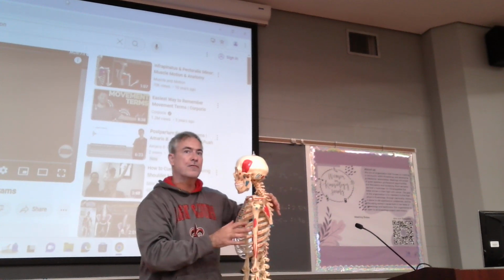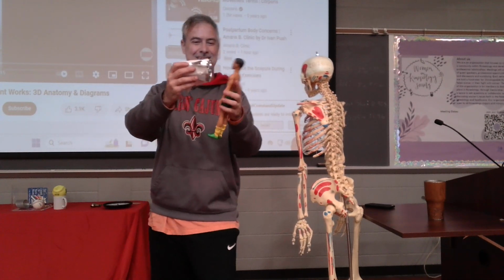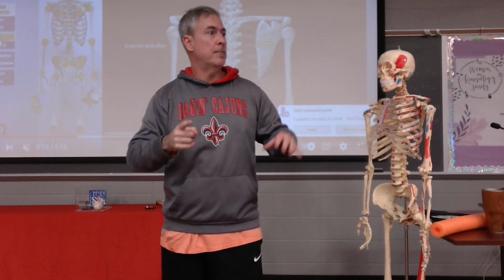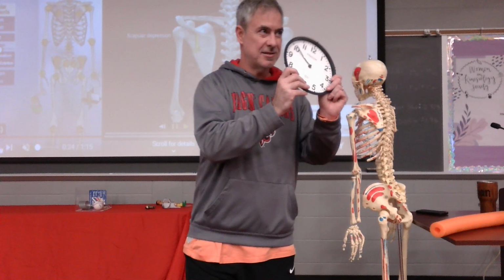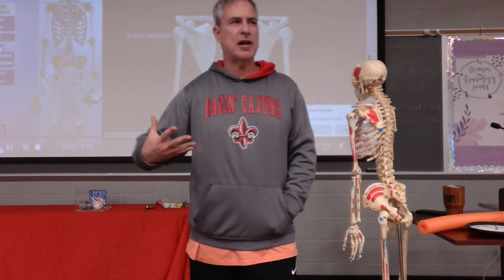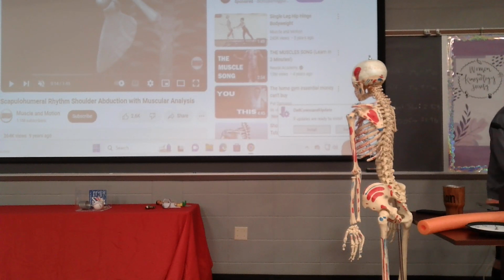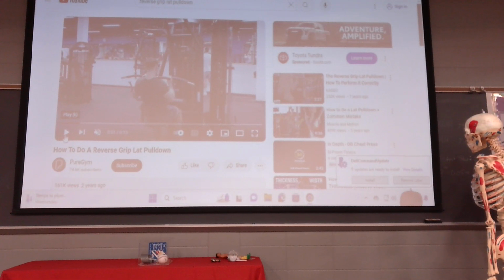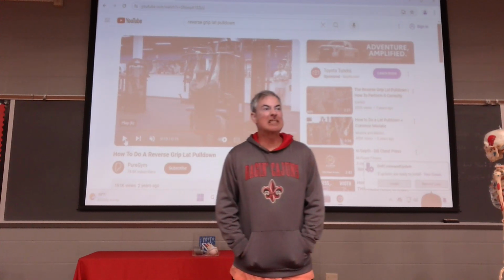KNES 310 Unit 2 (Monday October 14th 2024)